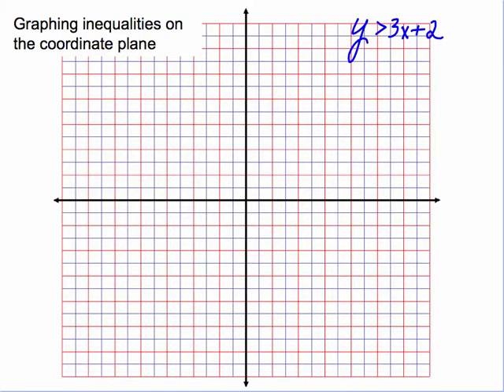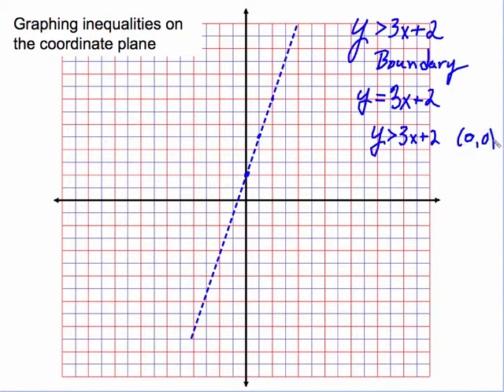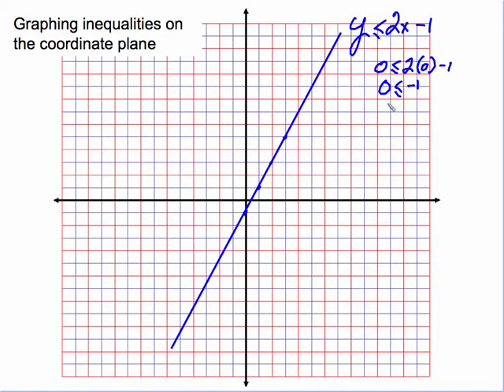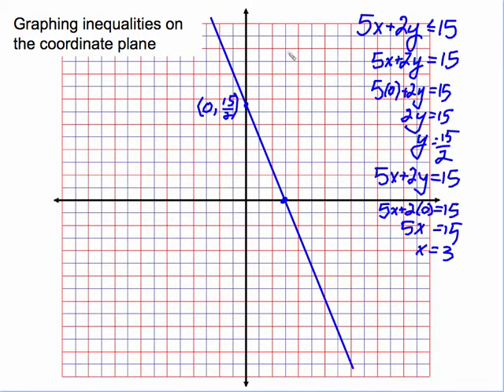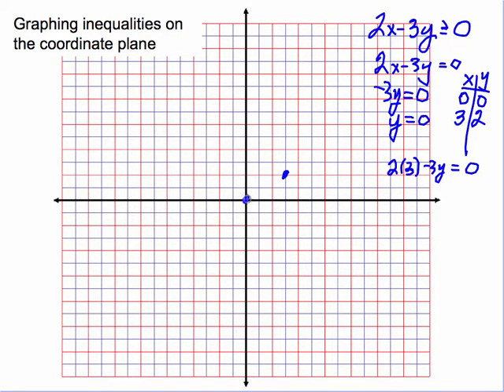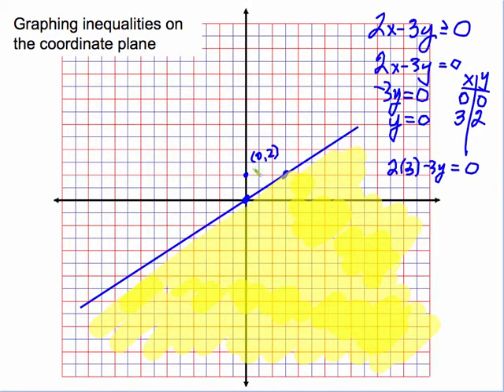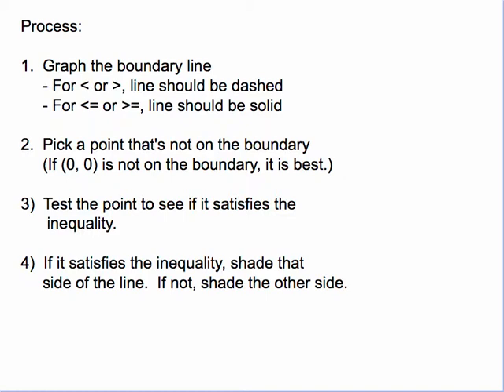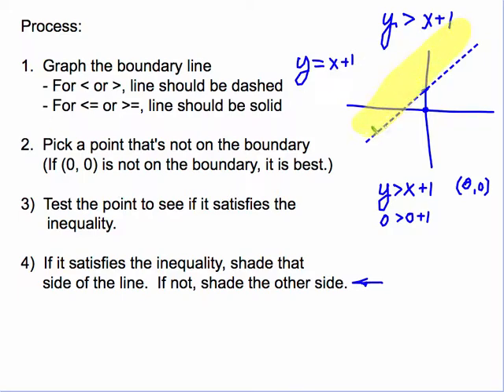Grahping Inequalities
This explains how to graph two-variable inequalities on the coordinate plane.

Table of Contents:

00:02 - Example 1 - Less than
02:27 - Example 2 - Less than or equal to
03:51 - Example 3 - Standard form
05:50 - Example 4 - Line through the origin
08:19 - Example 5 - Single variable (x)
09:10 - Example 6 - Single variable (y)
09:55 - Summary of steps